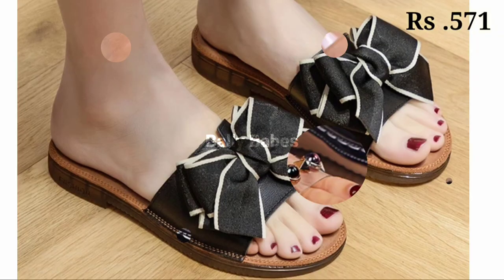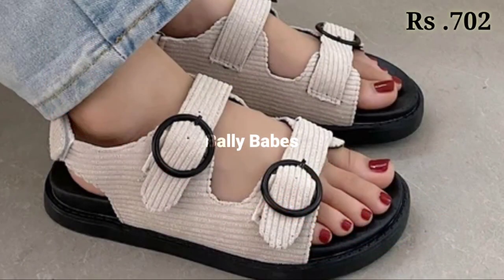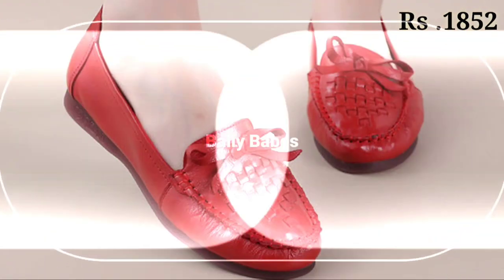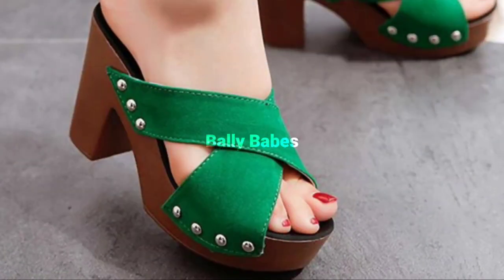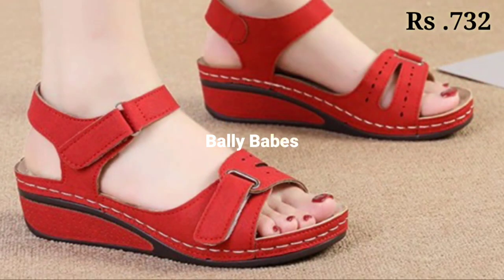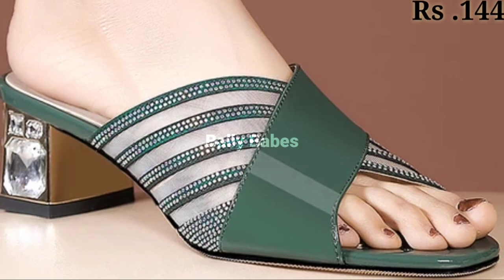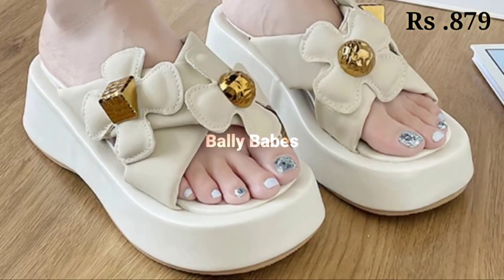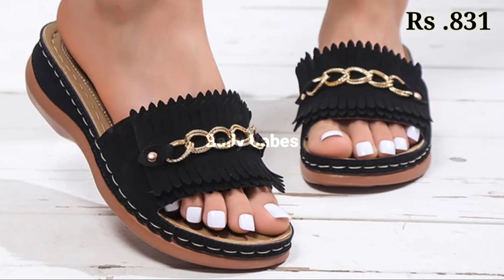NEW PARTY STYLISH FOOTWEARS FULL FANCY SANDAL FOR WOMEN LATEST DESIGN